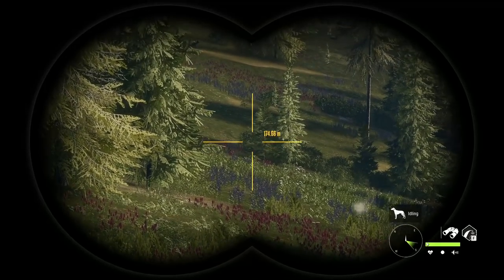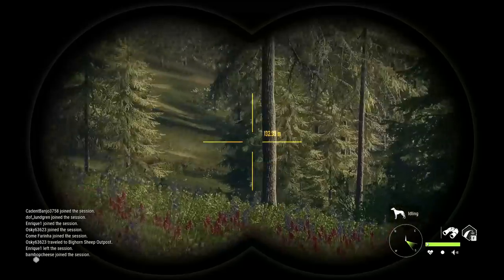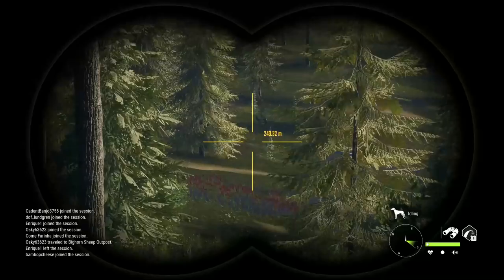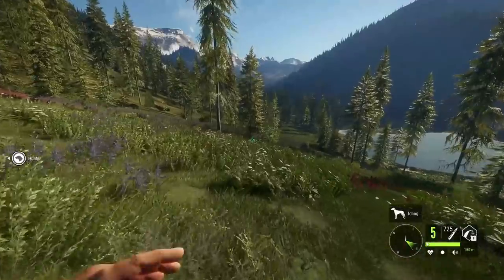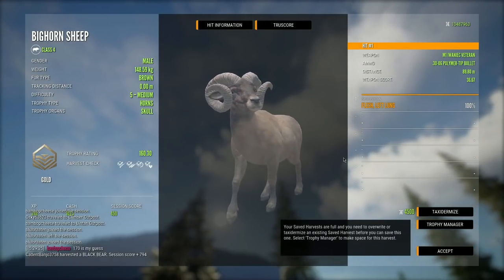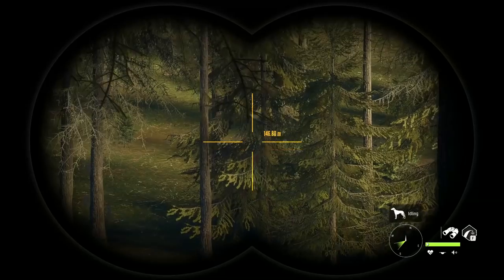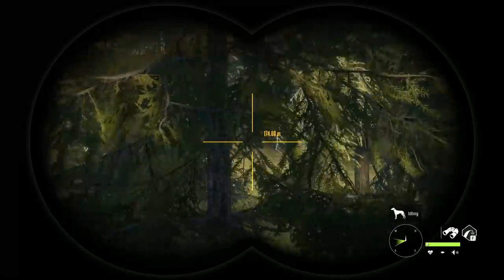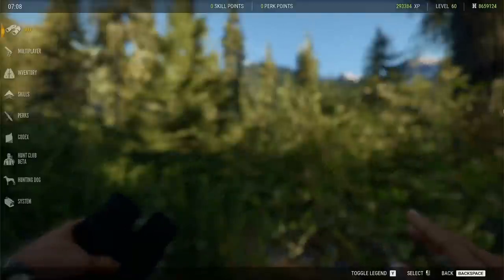Revontuli Coast PATCH NOTES Released! Call of the wild New Update Info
Today on thehunter call of the wild we go over the Patch Notes for the new Revontuli Coast map and the update that goes along with it!